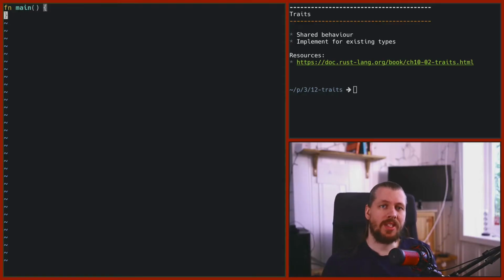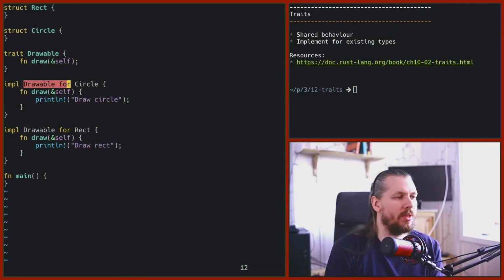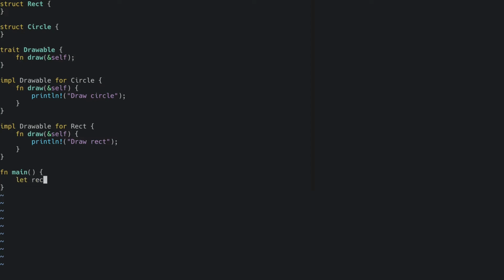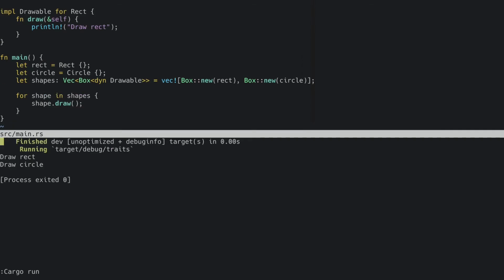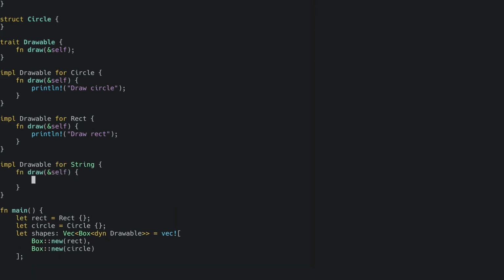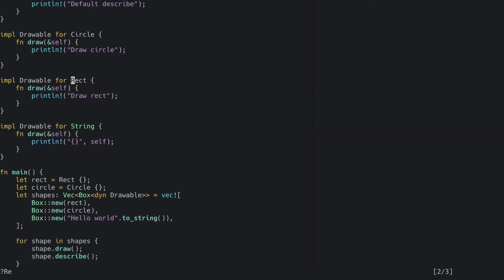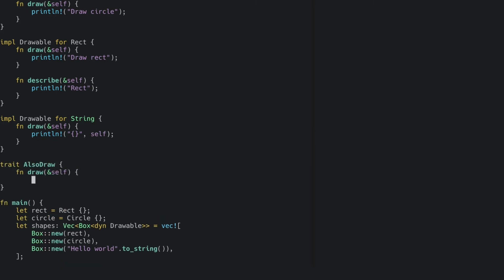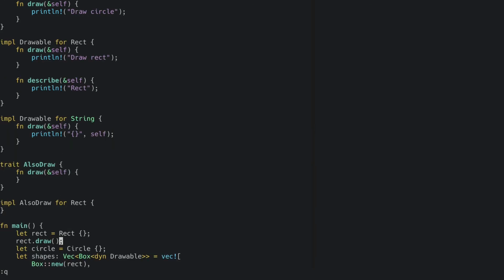12. Traits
Traits

* Shared behaviour
* Implement for existing types